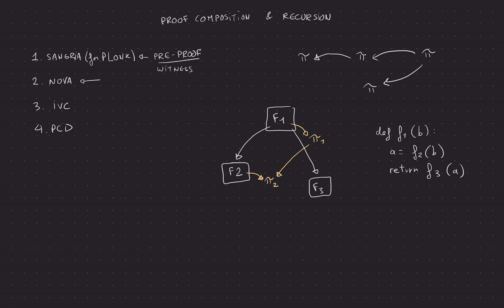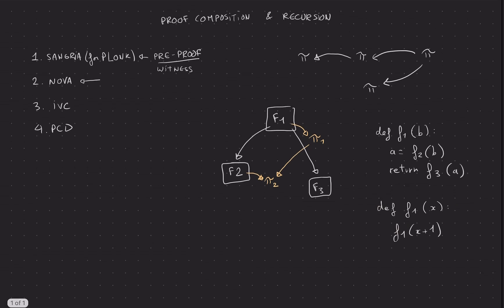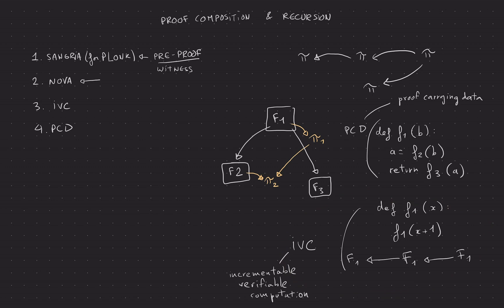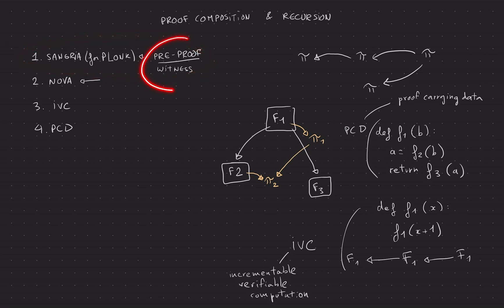Zero-knowledge proof composition and recursion. Part 1: overview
In this new series of video, following the series of videos on PLONK I introduce the different ideas and schemes behind proof composition and proof recursion. In this series of videos we will go through pre-proof recursion schemes like Sangria and Nova, and IVC/PCD schemes following the BCTV14 paper, and later the Halo paper.

The first video is an overview of what kind of schemes exist.

Timestamps:

00:00 Intro
00:55 Agenda
02:30 Idea of proof composition
03:31 The programming mental model for composition
05:45 The programming mental model for recursion
06:54 IVC vs PCD
08:23 Outro